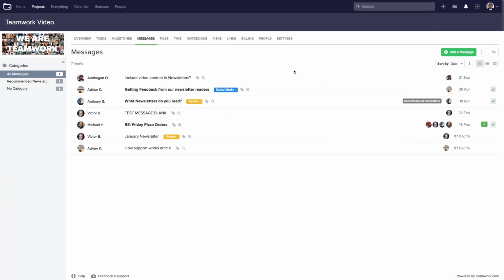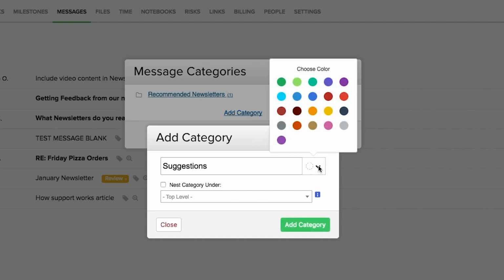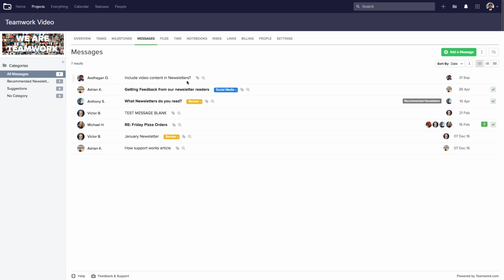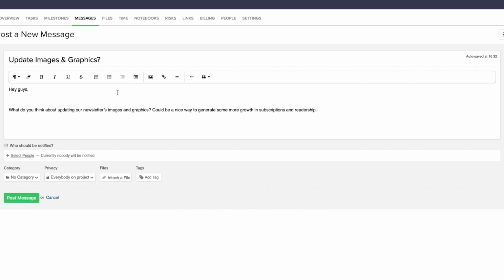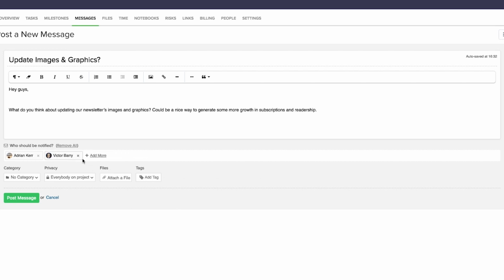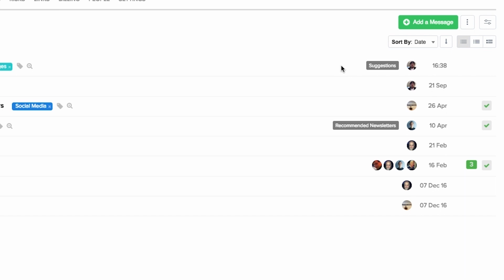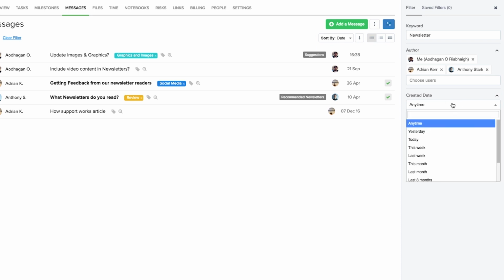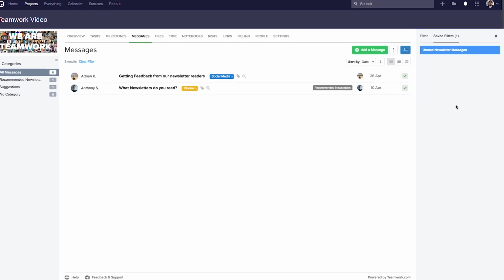Teamwork - Adding & Viewing Messages